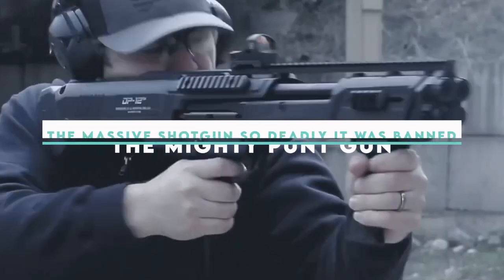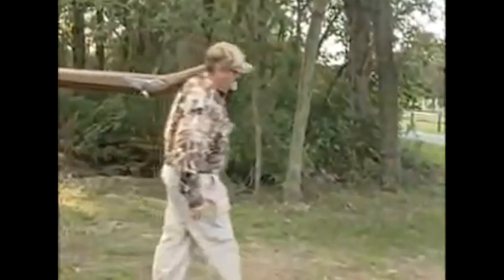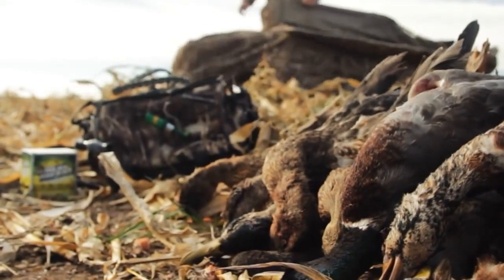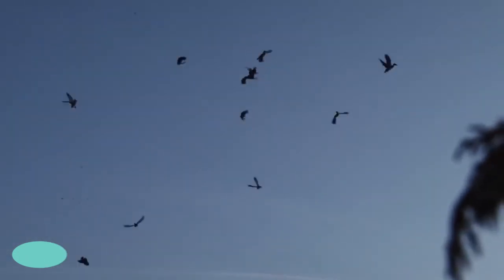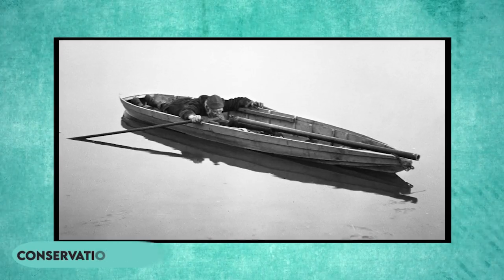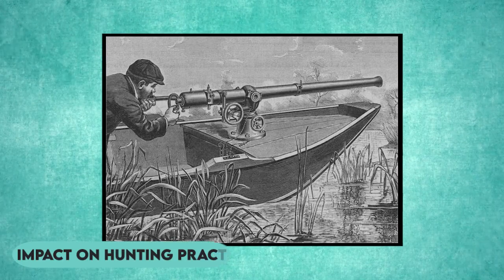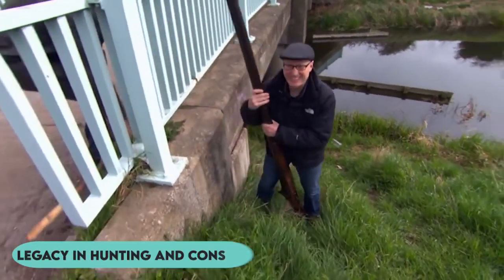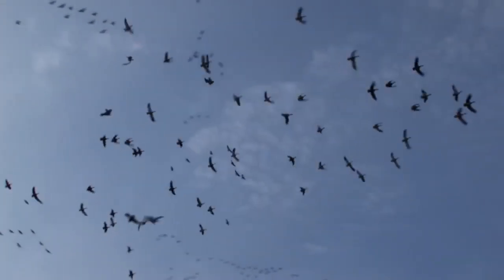The MASSIVE Shotgun So DEADLY It Was BANNED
Today, we have an intriguing topic lined up for you as we delve into the history of a shotgun so massive and devastating that it was eventually banned: the mighty punt gun. Join us as we take a closer look at this colossal firearm and its impact on the hunting and conservation world.

The punt gun originated in the 19th century as a specialized firearm for commercial waterfowl hunting. It was a time when waterfowl populations were abundant, and the demand for their feathers, meat, and eggs was high. Hunters sought more efficient ways to harvest large quantities of birds, leading to the development of the punt gun.

shotgun,massive shotgun,deadly guns,deadly shotgun,banned,banned shotgun,history,history shotgun